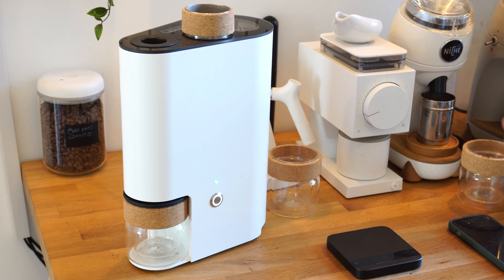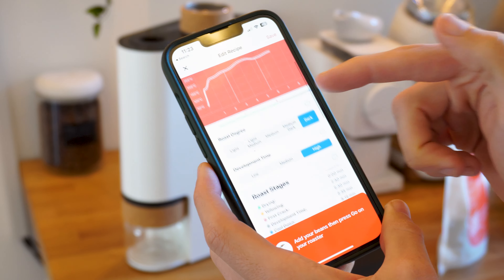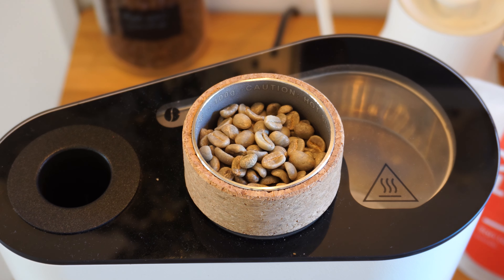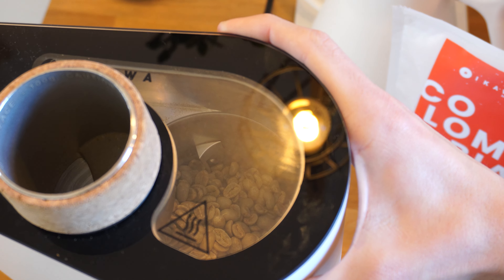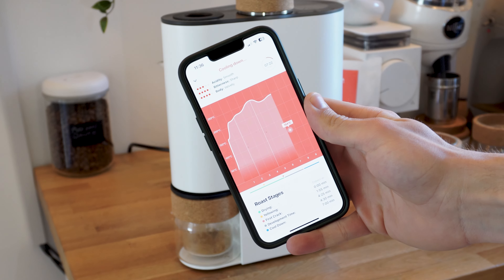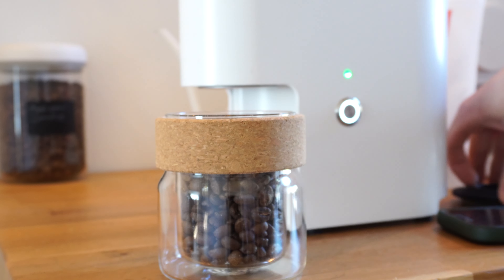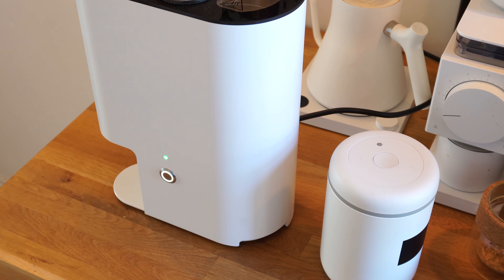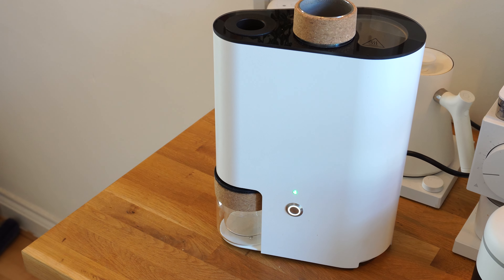IKAWA Home Roasting System - First Look and Impressions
This is the IKAWA Home Roasting System, the easiest way to get into roasting your own coffee at home. The IKAWA provides everything you need to get started including coffee, profiles for said coffee and much more. I found it super easy to get started with the system and every roast so far has been an absolute breeze to complete. Using green coffee from IKAWA you can just scan a QR code load a profile and you are most of the way there.

This will get you started and enable you to pick up plenty of quality green coffee with tailored roast recipes. All you have to do is follow this link and your credits will be automatically added at checkout

My Equipment:
Espresso Machine - Lelit Bianca V2
Grinder - Niche Zero
Espresso Scale - Acaia Lunar
Cups - Loveramics Cups
Coffee - Daterra Brazil - Obadiah Coffee Roasters
Water - Third Wave Water (Espresso Profile)
Roaster - IKAWA Home Roasting System